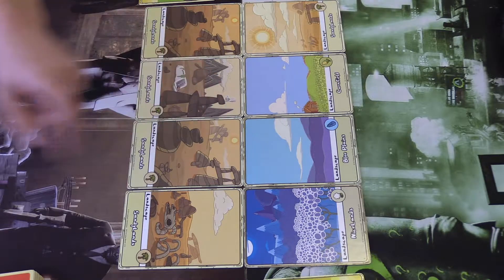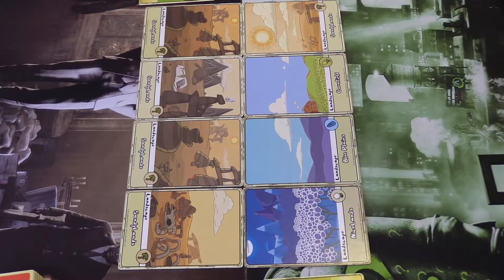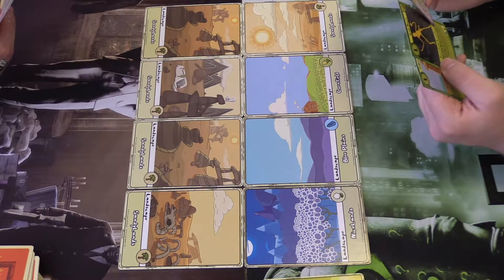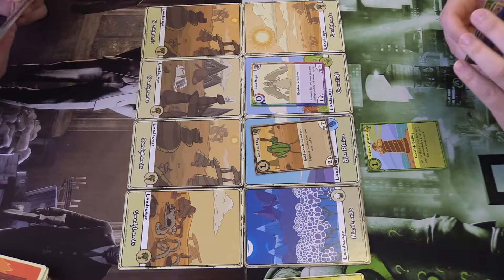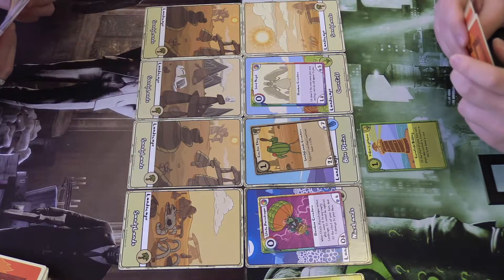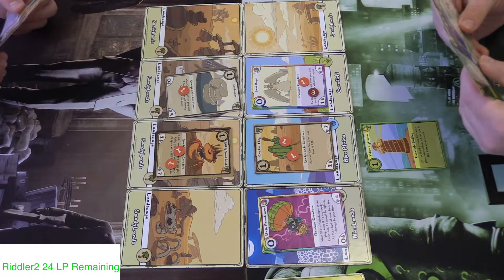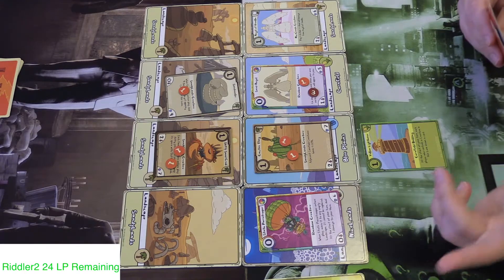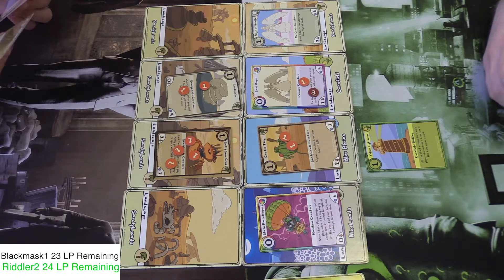Card Wars Tournament 3! Prismo Vs. Sandylands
Here comes another Card Wars tournament video featuring Blackmask1 and Riddler2! Watch as Blackmask1 uses the Sandylands deck, while Riddler2 uses the Prismo deck! Will the Prismo deck be able to defeat the Sandylands deck and make it to the next round, or will the Sandylands deck be too much to handle?